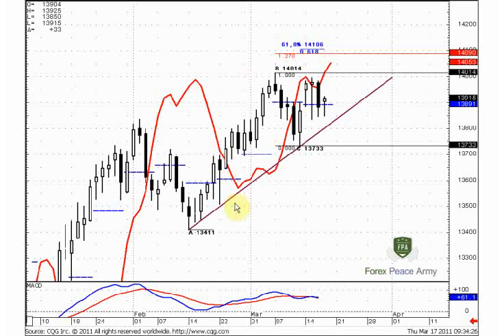ForexPeaceArmy | Sive Morten EURUSD Daily 03.17.11